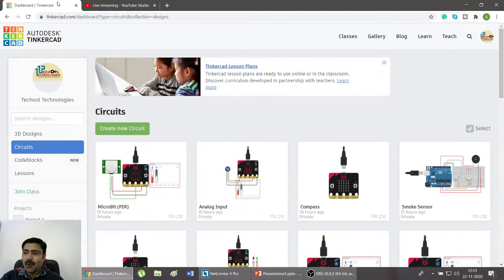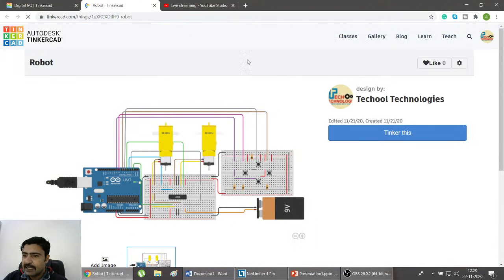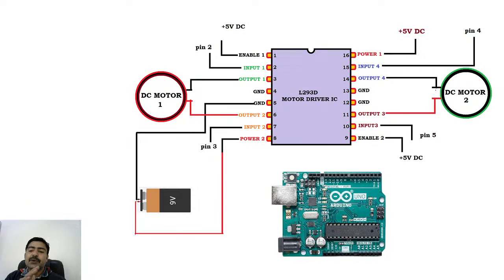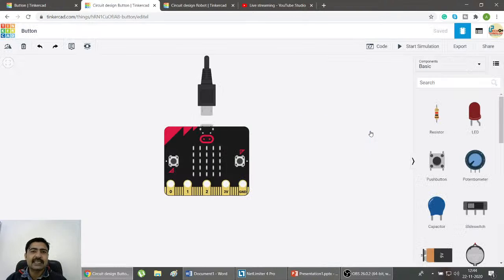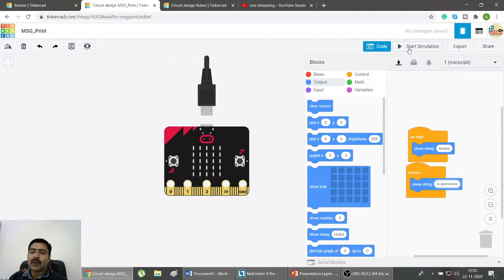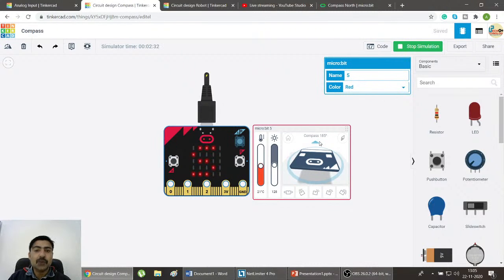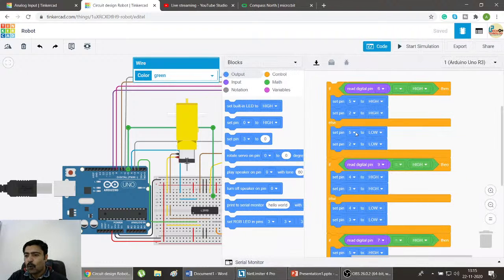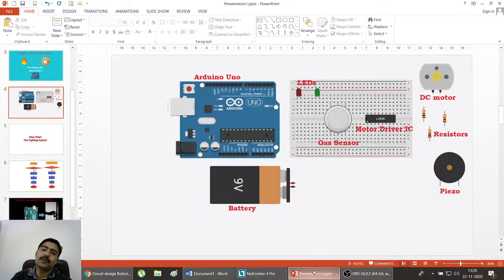Session 4/5: Training on STEM Education , Robotics & Coding for kids using TINKERCAD. Microbit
Session 4/5
Live session on STEM Education, Robotics & Coding for kids.
Topics to be covered:
*Fire fighting system using gas sensor
*Interfacing of switches and motors with Arduino to design a Mobile robot where we will be controlling a robot in forward/reverse and left/right movement.
*Interfacing and programming of Microbit controller
*Arduino based micro servo motor's angle control based on distance sensed by ultrasonic sensor
*Distribution of projects.
*Discussion about upcoming free trainings to be delivered by TECHOOL.
*Discussion about terms & conditions for certificates and kits to be awarded to the winners in next (final) session of this module.

In this session, we are going to discuss about design & development of mobile robot using switches, motors, Arduino. Also, we will discuss about microbit (Micro:bit) controller and it's interfacing, programming & application with the help of live examples.
Besides, we will discuss the flowcharts for projects to be allotted to students.

Since this module is designed to teach about interfacing & coding to kids and beginners therefore all the examples covered here will be taught through visual programming.

If you have missed our Webinar, Session 1, Session 2, Session 3 on STEM Education by any means, watch our videos following below link for better understanding.

Arduino for kids
Stem education for school
how a beginner and kids can learn Arduino easily
Benefits of STEM education:
Fosters ingenuity and creativity in kids,  Stem education build Builds resilience in kids, STEM Education Encourages experimentation in kids,  Stem education Encourages teamwork in kids, STEM Education Encourages knowledge application in kids, Prepares children for upcoming technological innovations,  STEM Education Enhances problem-solving skills in kids,  STEM Education Enhances Greater understanding of concepts in kids, STEM Education Instills creativity and innovation in kids, STEM Education Builds Perseverance and Determination in kids
Microbit interfacing, programming and application
Micro:bit controller fork kids